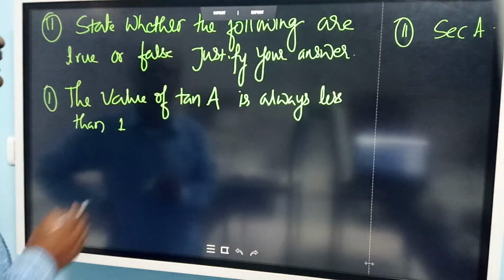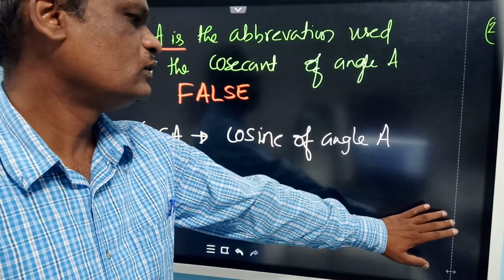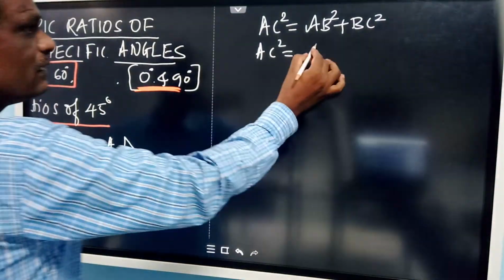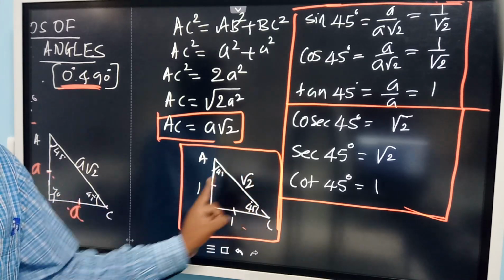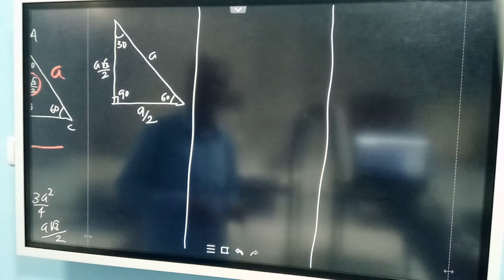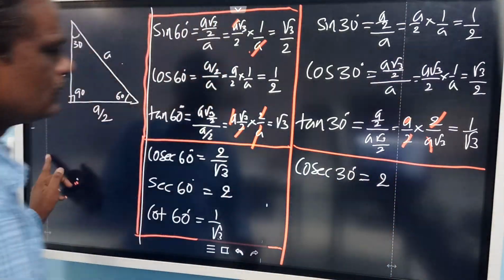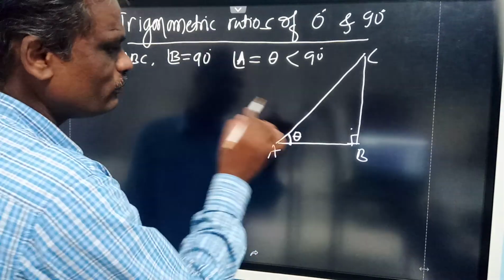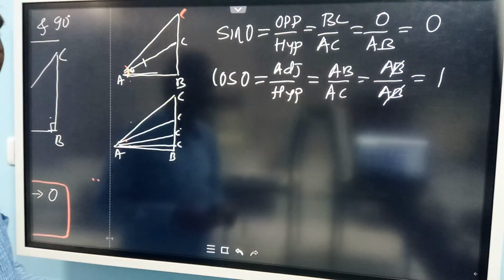Introduction to trigonometry class X part 6 CBSE